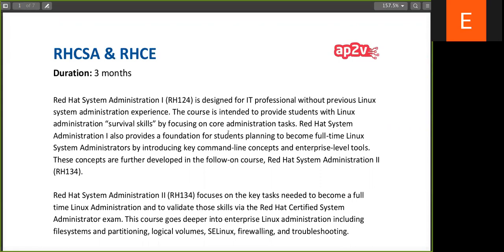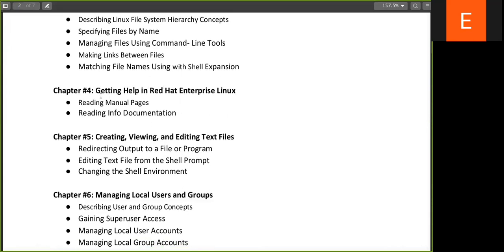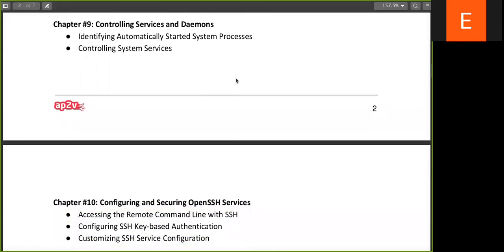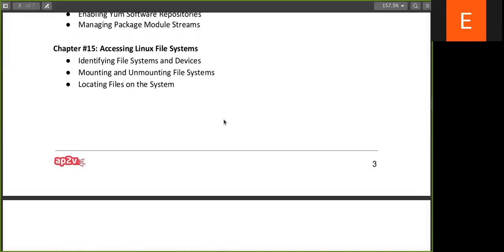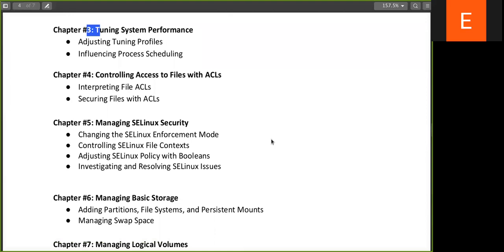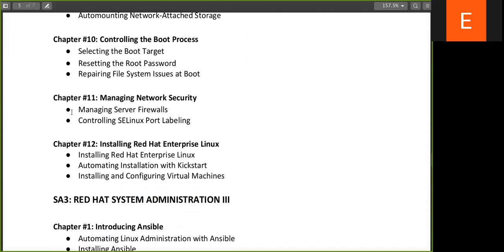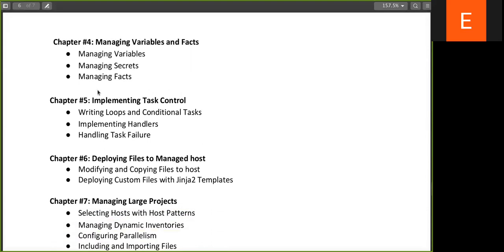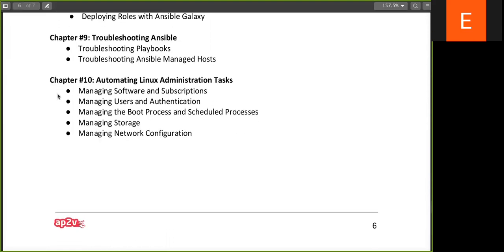Red Hat Certified System Administrator (RHCSA) and Red Hat Certified Engineer (RHCE) Courses Intro.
Red Hat Certified System Administrator (RHCSA) and Red Hat Certified Engineer (RHCE) Courses Introduction by AP2V Academy.

Why join AP2V
AP2V Gurgaon certificates for various programs are valid all across India as well as abroad. Because it is a Red Hat Authorized Training Partner. Enroll yourself to give your career a boost.
There are many reasons to Join AP2V
Flexible Batch Slots as Per Candidates Convenience
Excellent Support Services for Students
Impressive Ranking
Skills to Underpin Your Career
Verity of Professional Courses at Affordable Prices
Authorized Partner with Red Hat and Star Certification
100% Job Placement Assistance
Connectivity on All Devices
Doubt-Clarification Classes
Globally Certified Trainers with Industry Experiences

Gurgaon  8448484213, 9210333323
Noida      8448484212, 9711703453